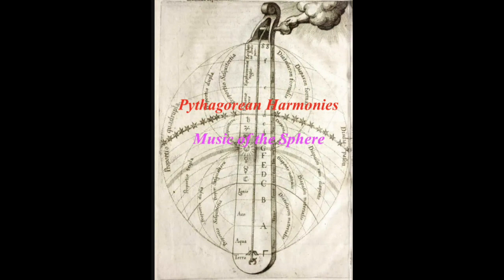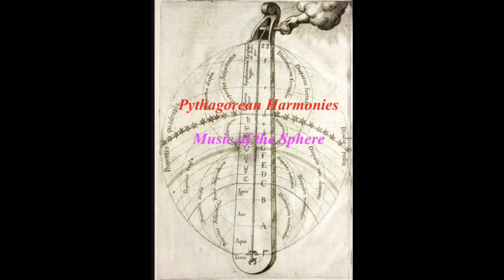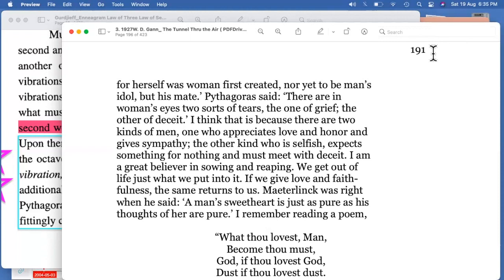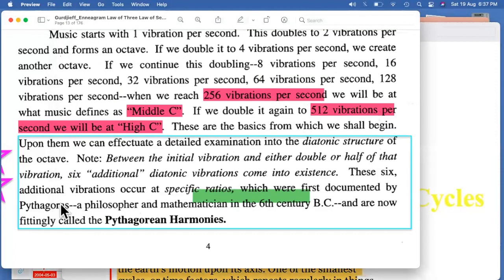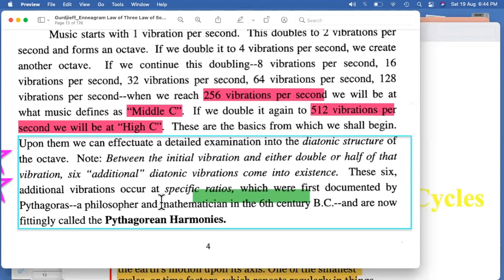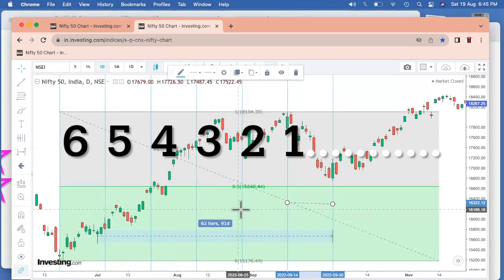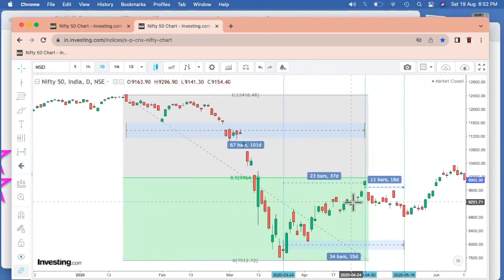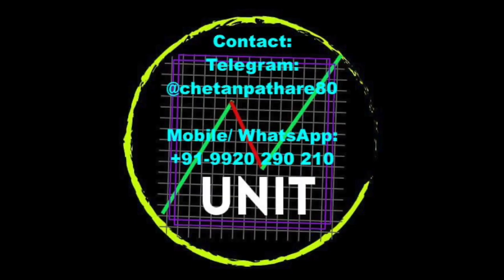English George Gurdjieff: Law of Three and Seven: Pythagorean Harmonies: Part 8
Here we findout Natural Law connection and how WD Gann & George Gurdjieff did work on it individually